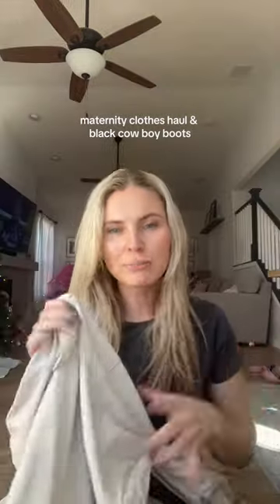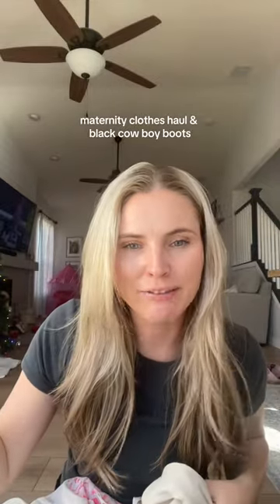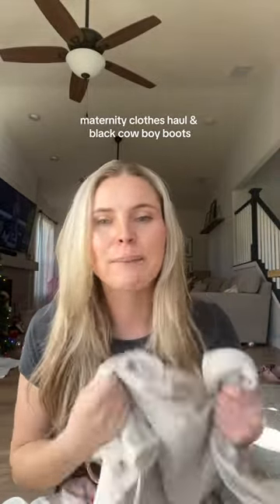The last item i am OBSESSED with! What do you think??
The last item i am OBSESSED with! What do you think?? shopwithme pregnant pregnanttiktok 14weeks pregnantlife pregnant🤰